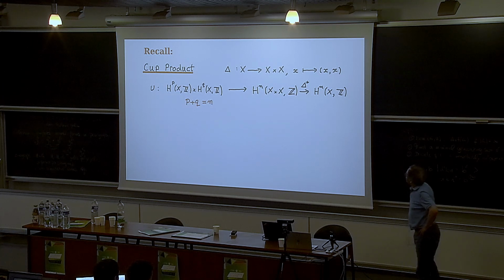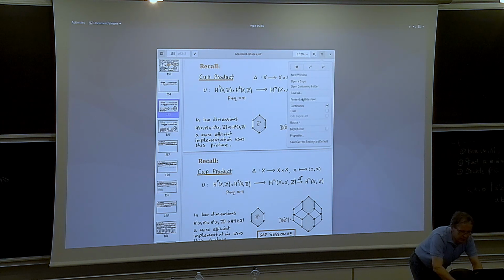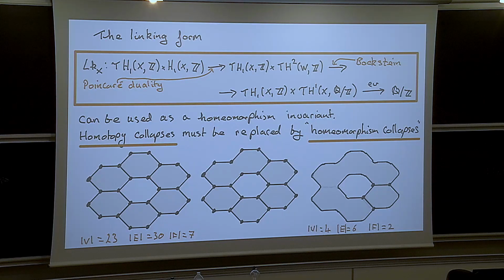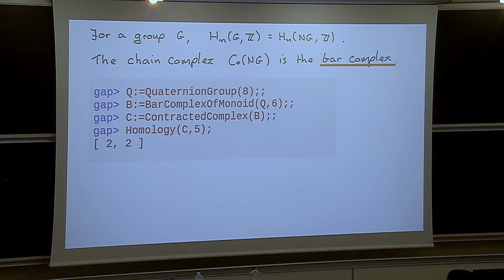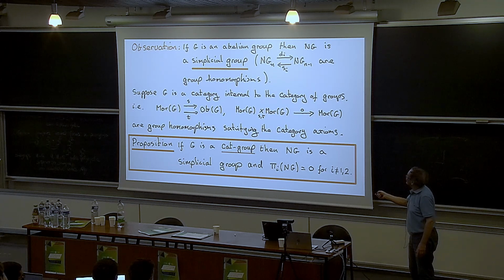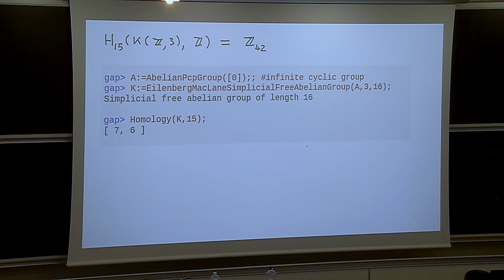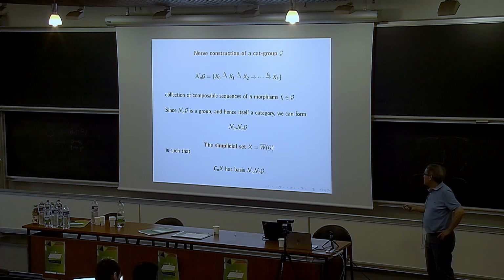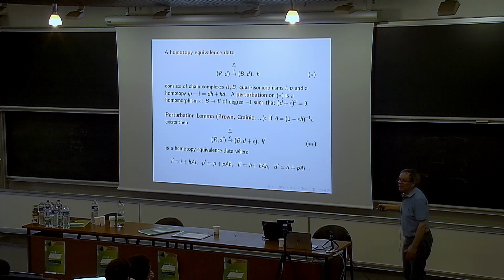Graham ELLIS - Computational group theory, cohomology of groups and topological methods 4